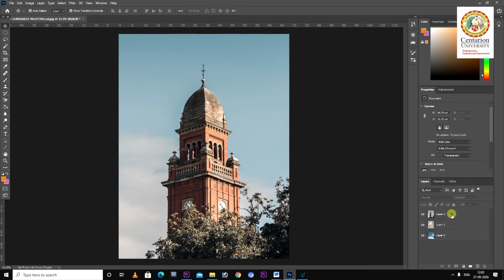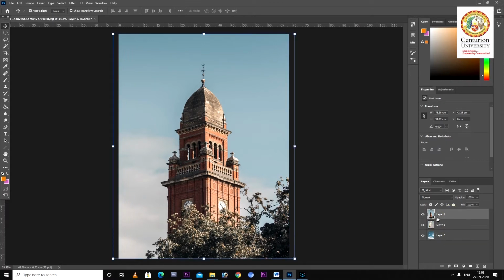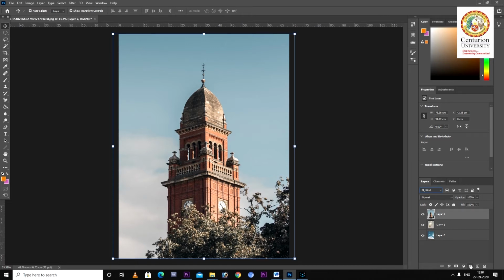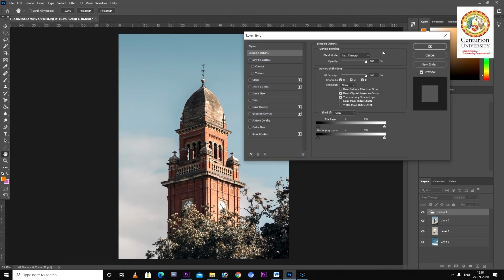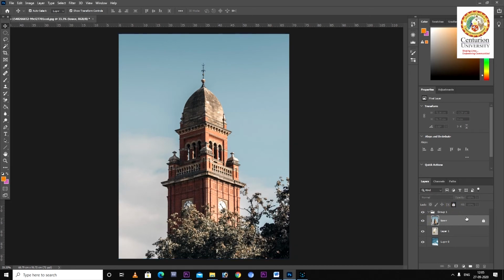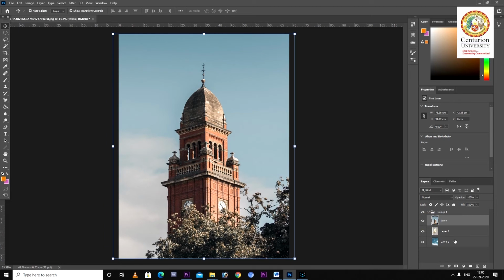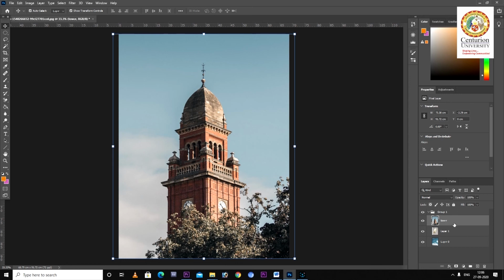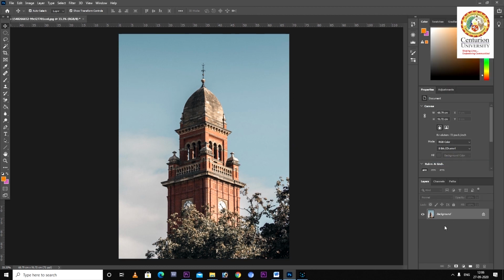Getting Started with Layers